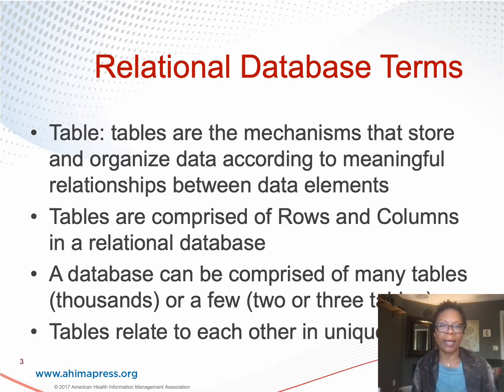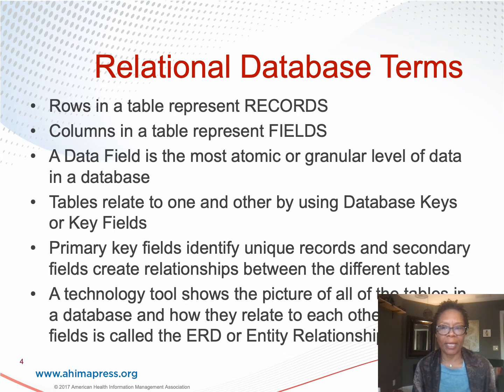Chapter 8 Lecture 2